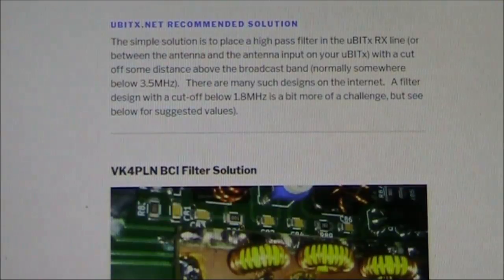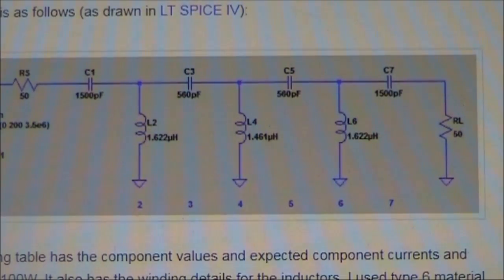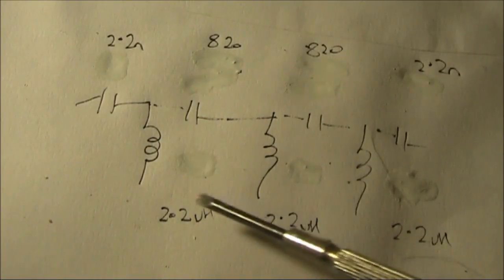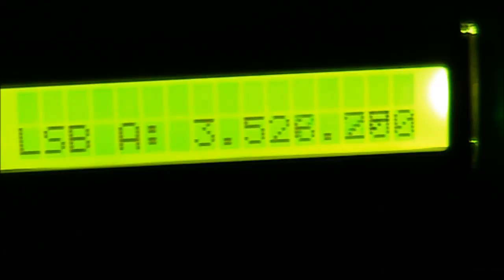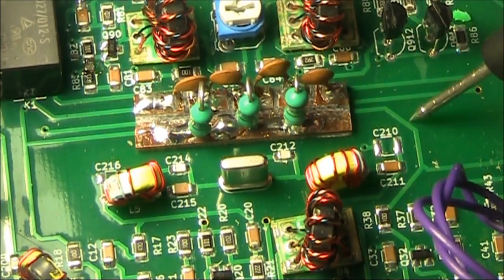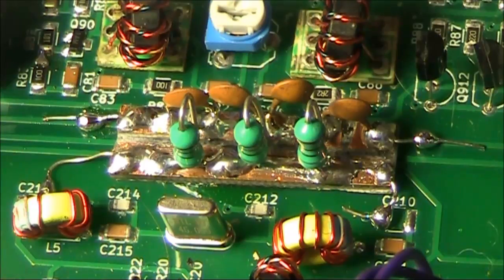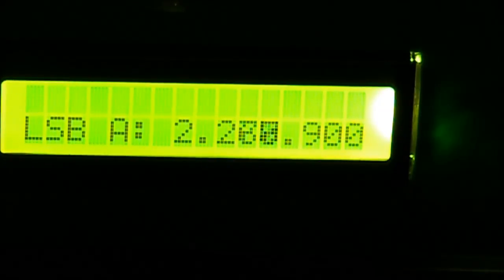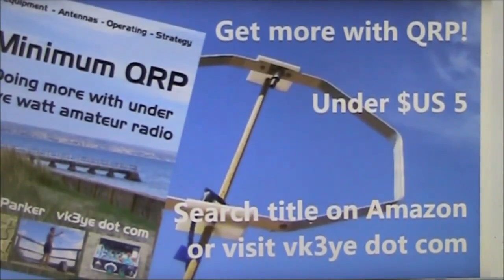A BCI receive filter for the uBitx (with no toroids or SMDs)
The uBitx is prone to receiving stray signals while tuning the 3.5 MHz band.  These originate from the AM broadcast band.  They are a consequence of the uBitx not having a high pass filter in the receiver antenna line.  This video describes a simple 7 component high pass filter that you can put in your uBitx to improve reception.